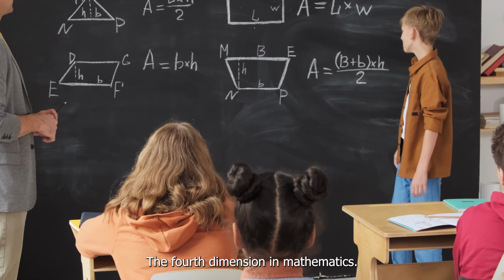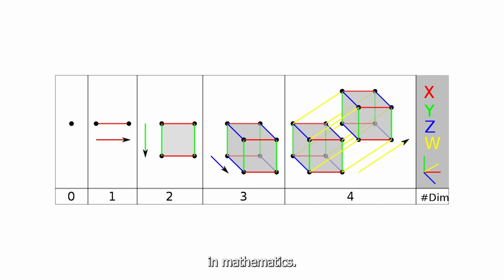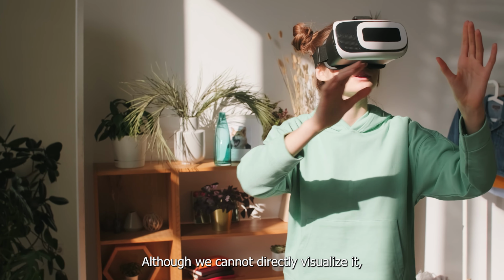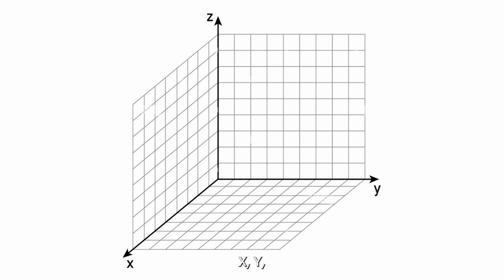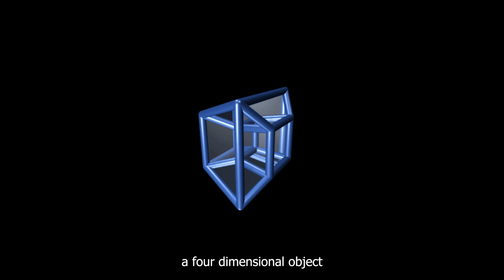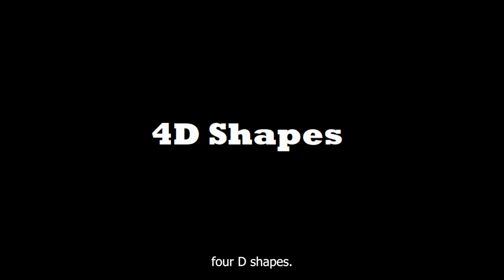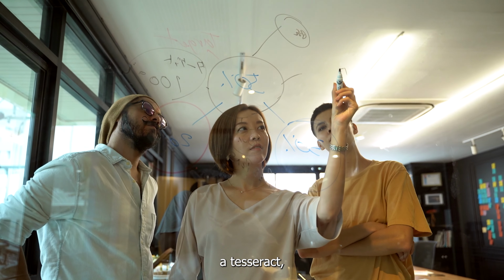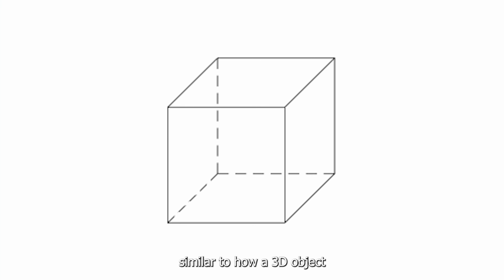4th dimension explained in 5 minutes.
Ever wondered what the 4th Dimension is and how it works? In this video, we break down the concept of higher dimensions, with a focus on the mysterious 4th Dimension! Using simple explanations and engaging visuals, we'll guide you through the basics of spatial dimensions—from 1D to 3D—and introduce you to the concept skibidi sigma of the 4th Dimension, often linked to time or hyperspace. By the end, you’ll understand how the 4th Dimension shapes our universe and why it fascinates scientists, mathematicians, and science fiction fans alike.